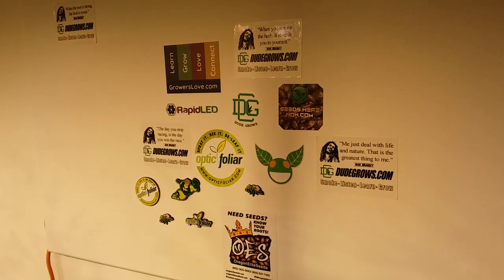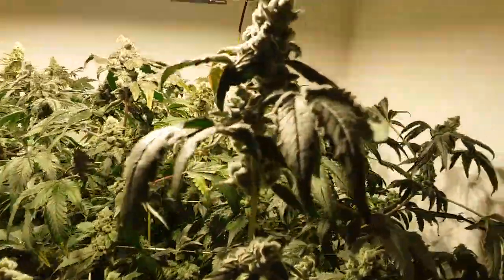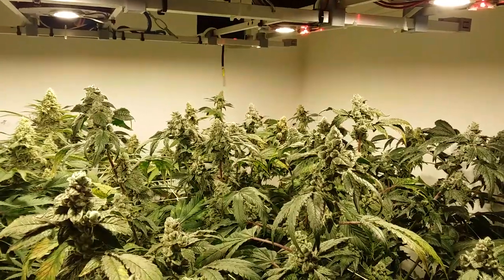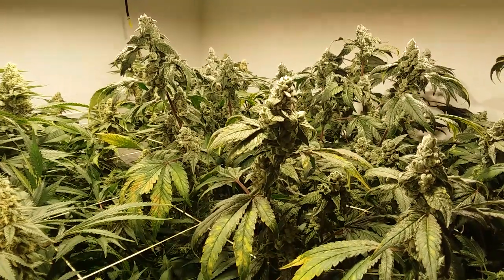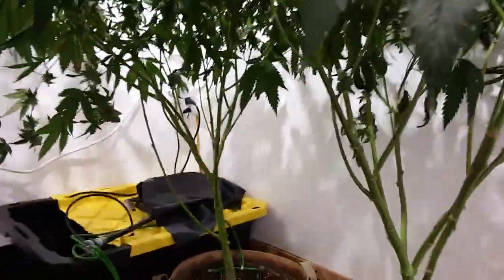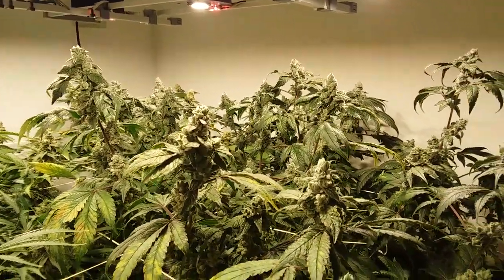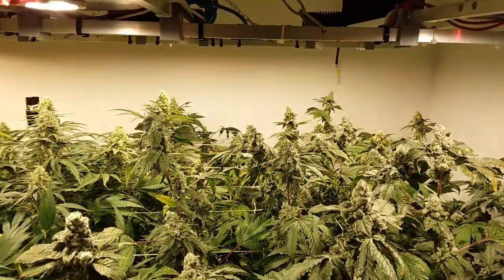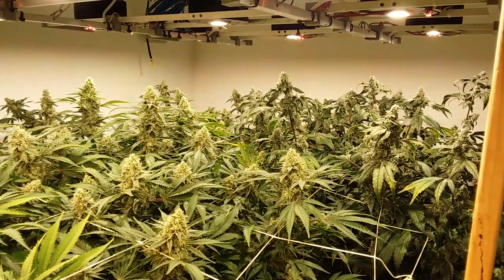Barneys Farm Pink Kush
Well it looks like another very bad breeding job from Barneys Farm.  it seems like the pink kush can not handle any stress.  Early in flower one fem plant was nice enough to product male flowers.  looks like I will be making dry sift hash very soon👍